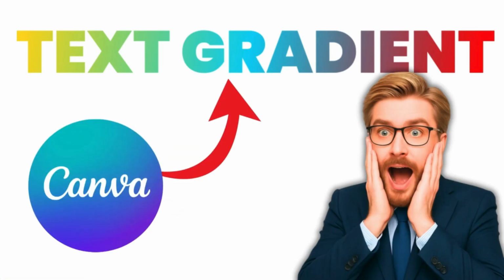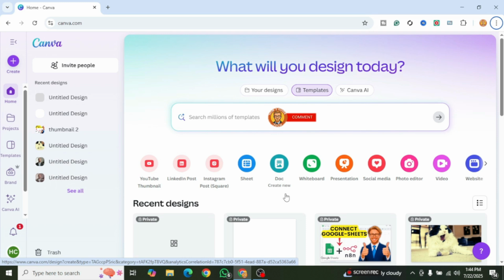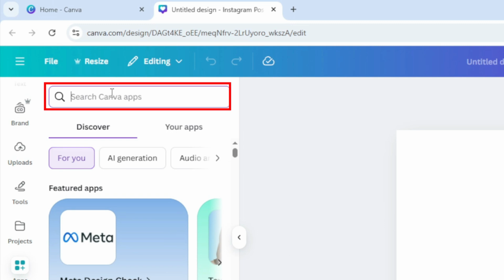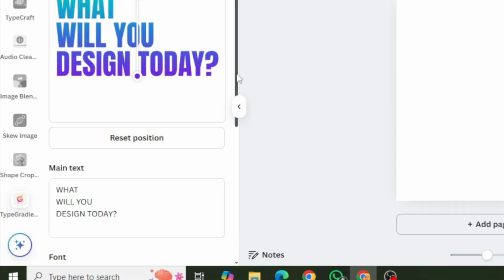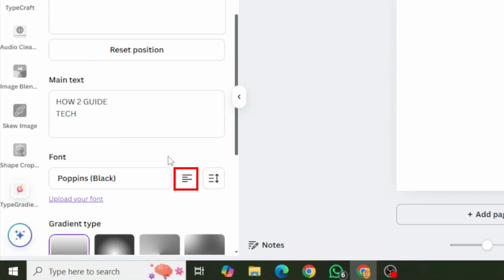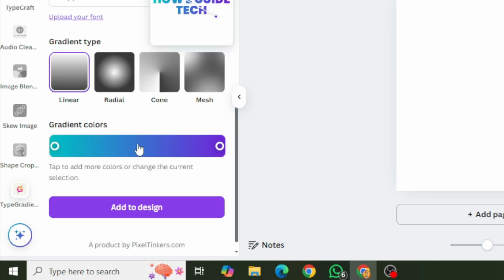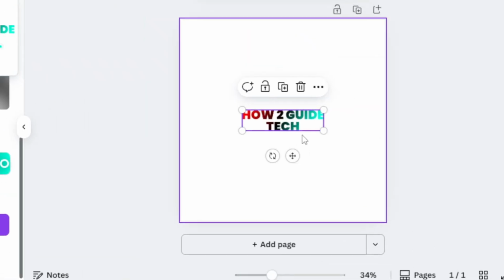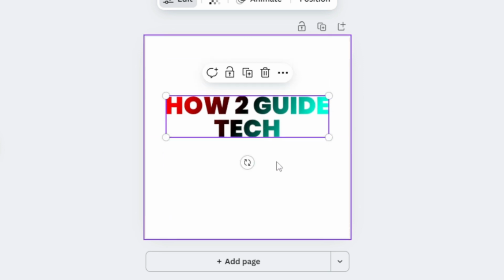The ABSOLUTE BEST Way to Create GRADIENT Color Text in Canva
Want to give your Canva designs that eye-catching gradient text effect? 🎨 In this quick tutorial, you'll learn how to gradient color text in Canva – even though Canva doesn’t have a built-in gradient text feature (yep, we’re working some magic here!).
I’ll walk you through a super-easy trick to add beautiful gradient colors to your text in Canva using free tools. Whether you're creating YouTube thumbnails, social media posts, or simply enhancing your design, this will instantly make your text stand out.
 🖌️ Works with both free and Pro Canva accounts
 🔥 No third-party plugins needed
If you've ever searched for:
how to add gradient color to text in Canva

Canva text effects that actually look good

how to make gradient text color in Canva without going crazy